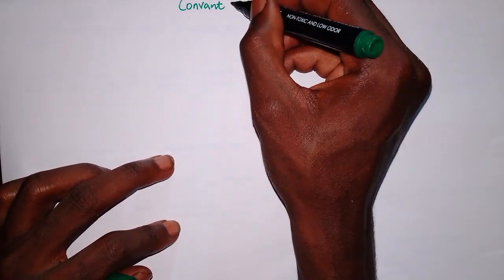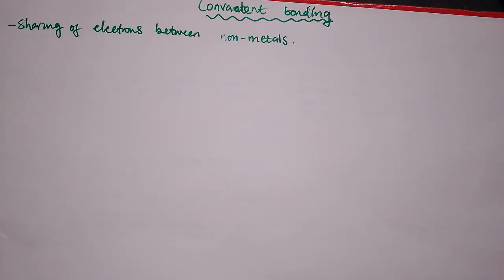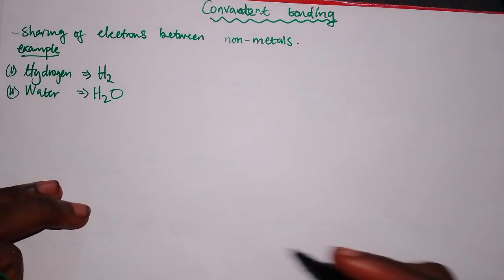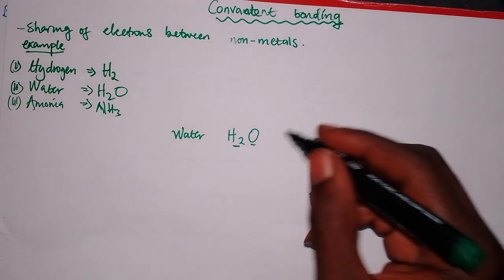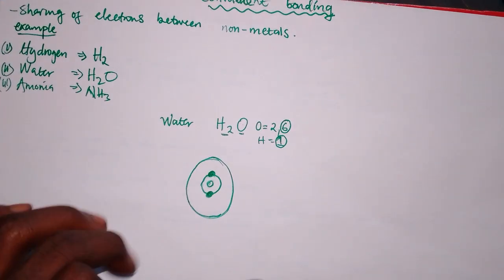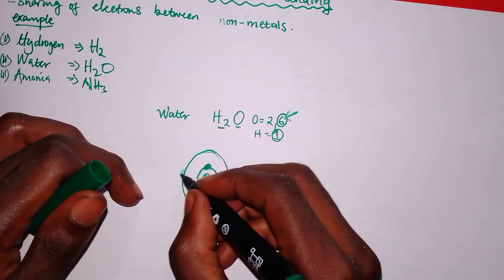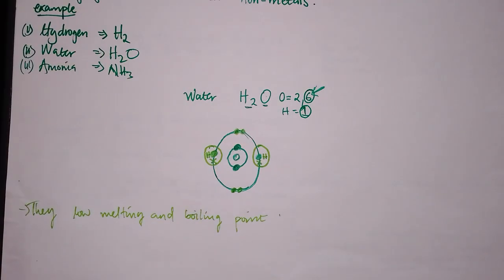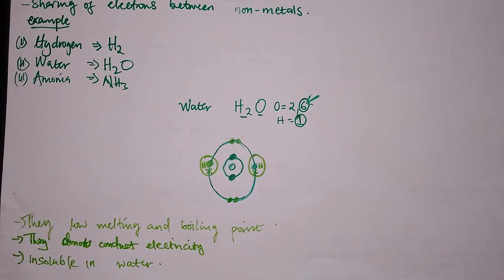2026 ECZ SCIENCE P2 CHEMICAL BONDING - COVALENT BOND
Covalent Bonding Made EASY 🧪🔥 | Master Sharing Electrons in Minutes!

Struggling to understand covalent bonding? This video breaks it down in the simplest way possible! 💡 Learn how atoms share electrons to form stable molecules, with clear examples and easy explanations perfect for exams.
Whether you're studying for Grade 12 or just want to finally get it, this lesson will help you master covalent bonds fast ⚡